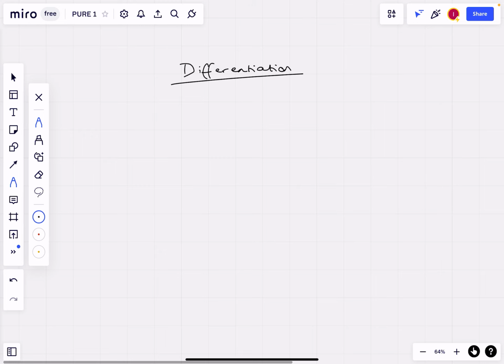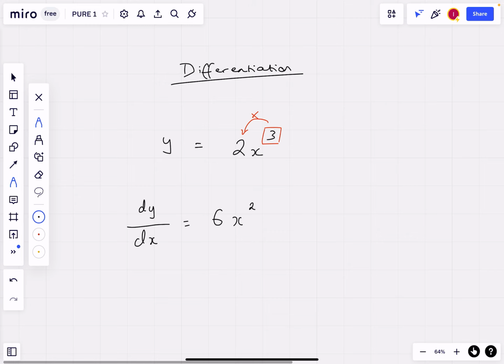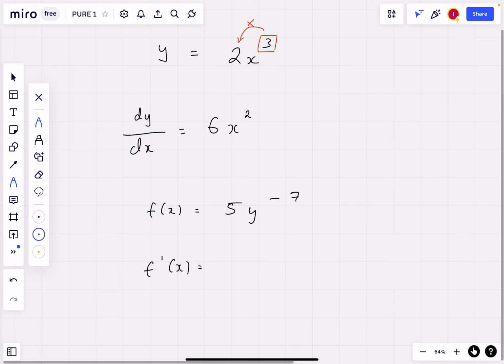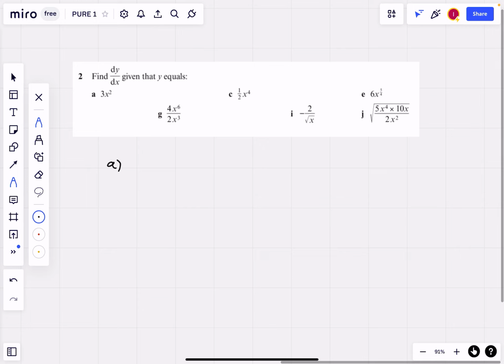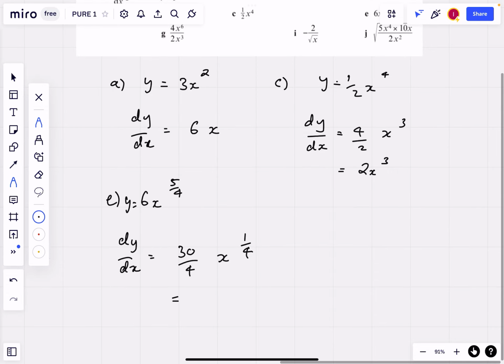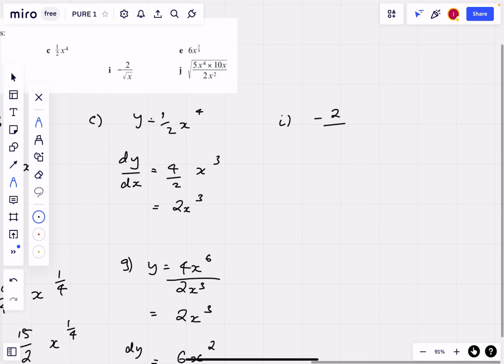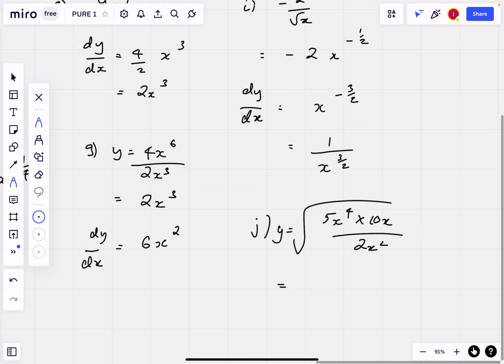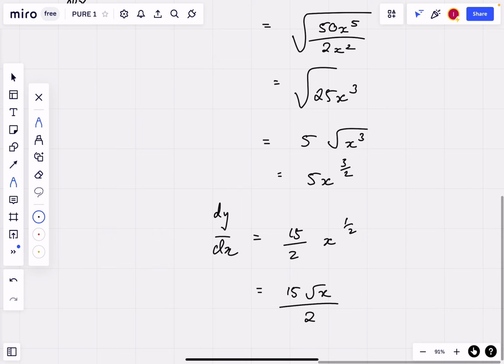Differentiation | A-LEVEL EDEXCEL PURE 1 MATHS